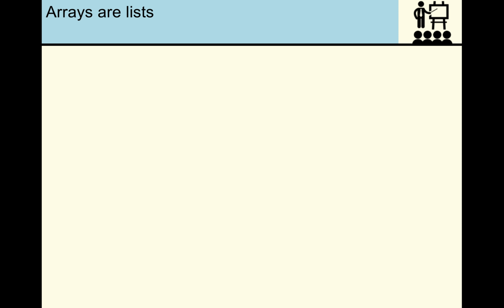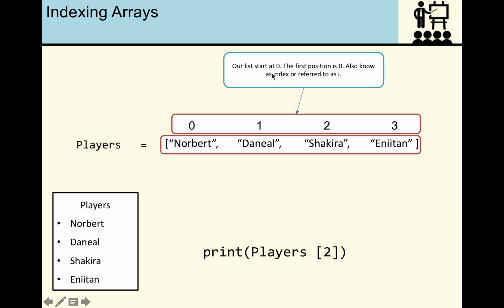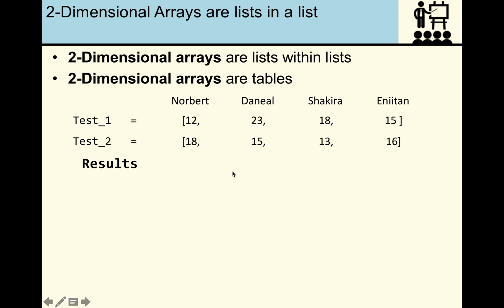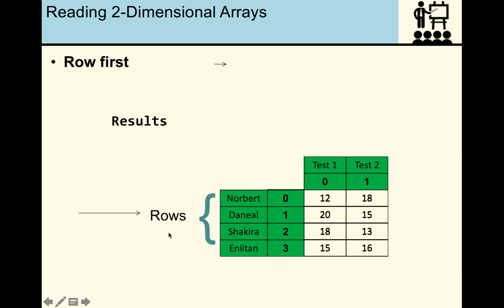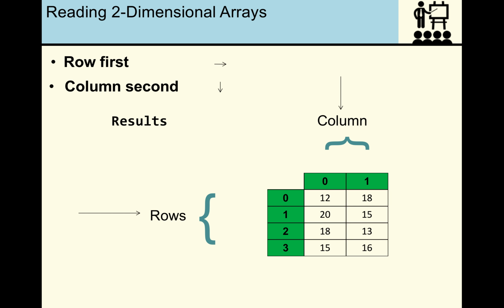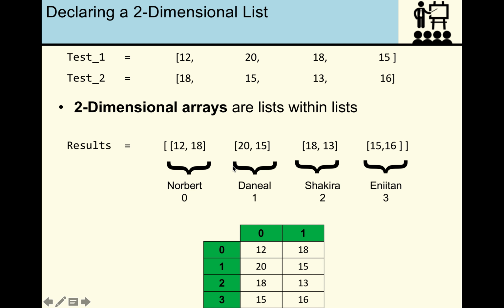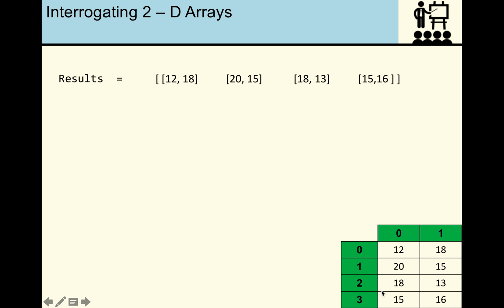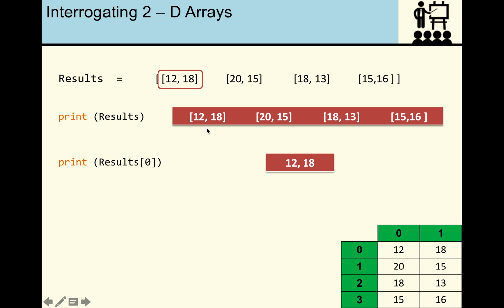2 Dimensional Arrays - 2 D Arrays List